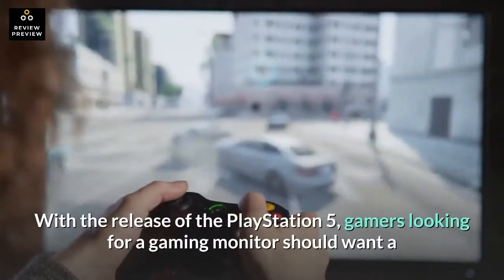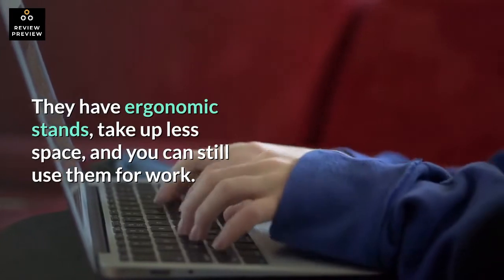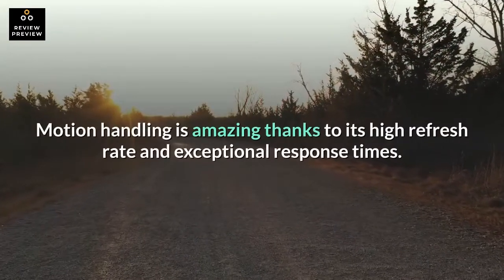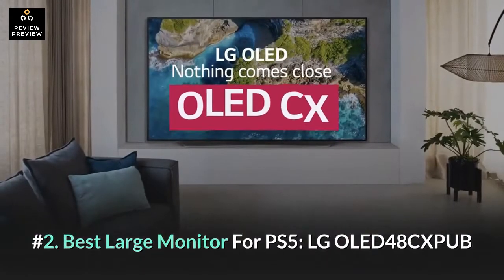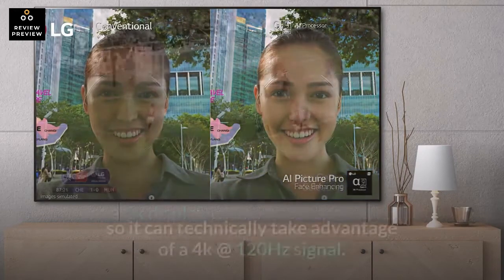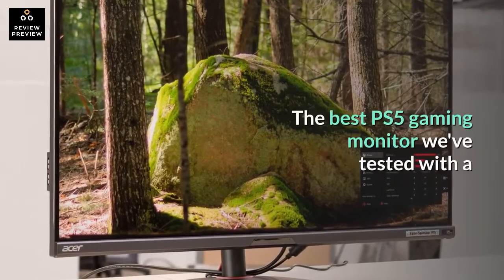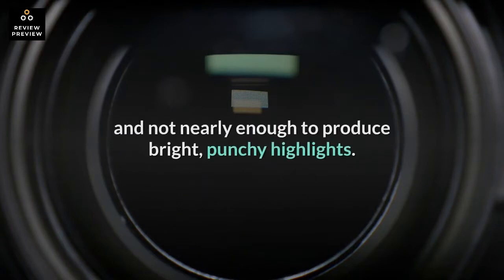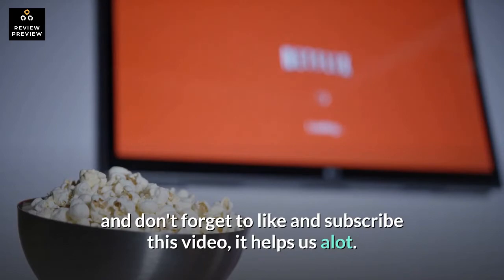Best 4K Gaming Monitor for PS5 of 2024 | 60Hz, 120Hz, 1080P, 120FPS, HDMI 2.1 & HDR Monitor for PS5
►Links to the Best Best 4K Gaming Monitor for PS5 of 2024

►US Links◄
►1. Acer Nitro XV282K
►2. LG OLED48CXPUB
►3. Acer Nitro XV242Y Pbmiiprx

With the release of the PlayStation 5, gamers looking for a gaming monitor should want a display that's not only compatible with the console but one that can take advantage of all of the PS5's features.
The PS5 supports 4k content up to 120fps, and although most monitors don't support 4k @ 120Hz the way TVs do, you can still find a 4k @ 60Hz monitor that would be great for gaming. Unlike the Xbox Series X, the PS5 doesn't support 1440p content, so it's best to go for a 4k option unless you want a 1080p resolution with a higher refresh rate. Monitors generally have lower input lag than TVs, which is great for gaming. They have ergonomic stands, take up less space, and you can still use them for work.
In today's video are our recommendations for the best gaming monitors for PS5 that you can buy.

If you're looking for a good budget next gen console monitor, this PS4, PS5, Xbox Series X or S gaming monitor guide is the one for you!

We'll be comparing the
►Acer Nitro XV282K KVbmiipruzx 28" UHD (3840 x 2160) Agile-Splendor IPS Gaming Monitor | AMD FreeSync Premium | 144Hz | 1ms | 1 x Display Port 1.2, 2 x HDMI 2.1 & 4 x USB Ports
►LG OLED48CXPUB Alexa Built-In CX 48" 4K Smart OLED TV
►Acer Nitro XV242Y Pbmiiprx 23.8" Full HD(1920 x 1080)IPS Zero-Frame FreeSync Premium & G-SYNC Compatible Gaming Monitor, Up to 165Hz Refresh Rate, Up to 0.5ms(1 x Display Port, 2 x HDMI 2.0 Ports)

I made sure I listed the Best budget console Gaming Monitor for cheap and budget option so that every gamer can afford them. Even you are looking for console monitor under 300, 400 or 500 dollars, then you won't be disappointed because I listed items on this category too.